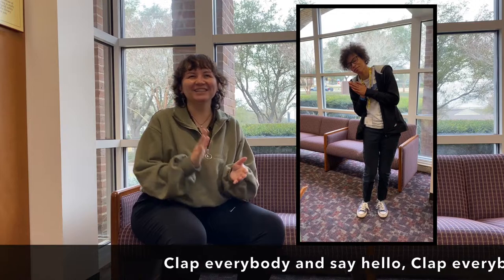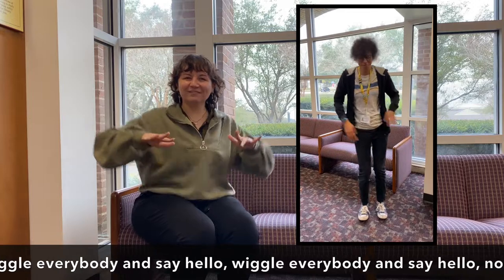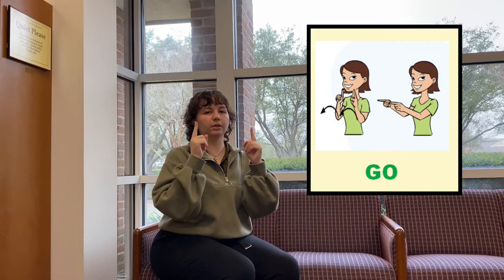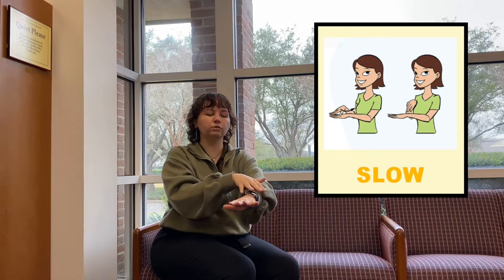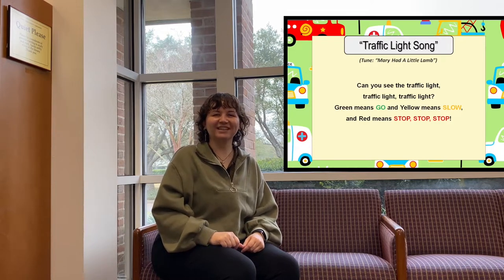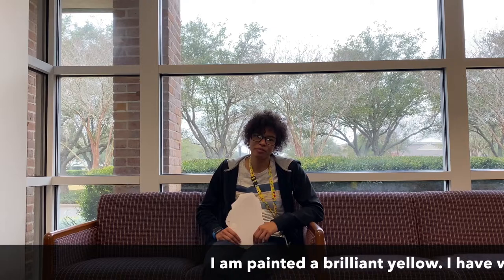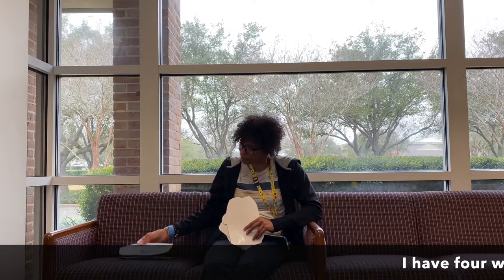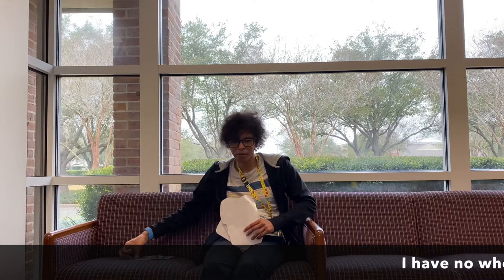Story Time: Vehicles (Introduction, American Sign Language & Guessing Game)